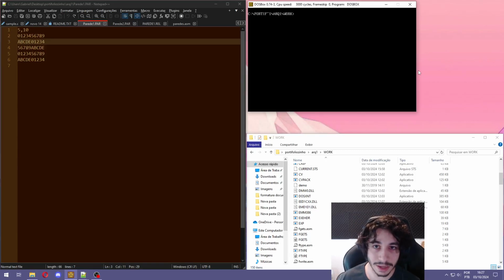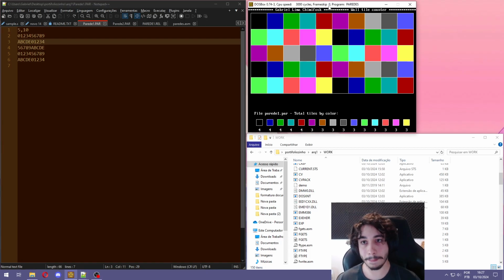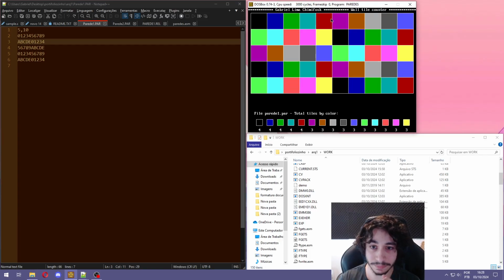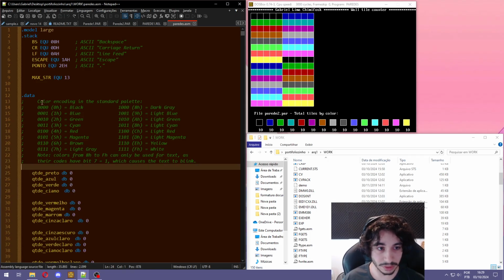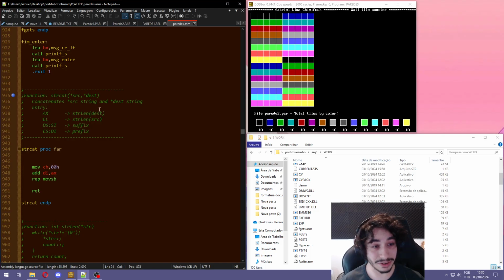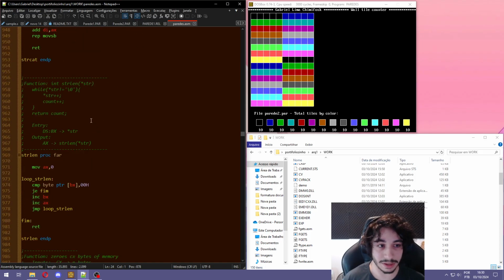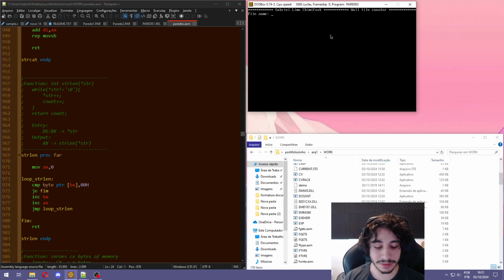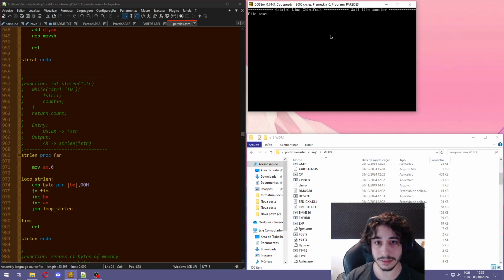Get Started on Assembly Programming